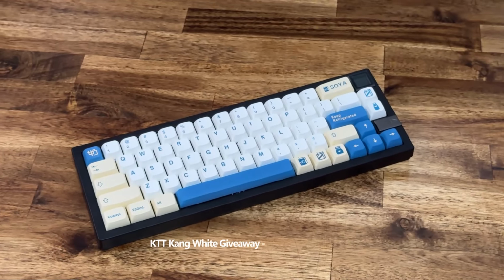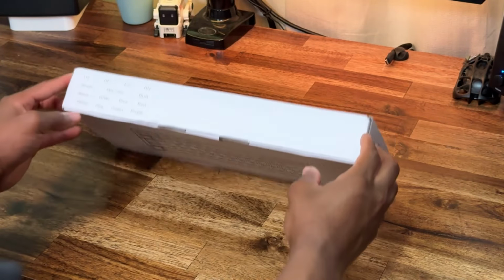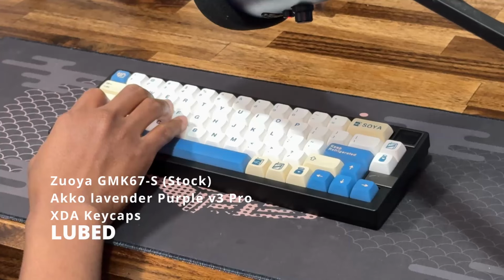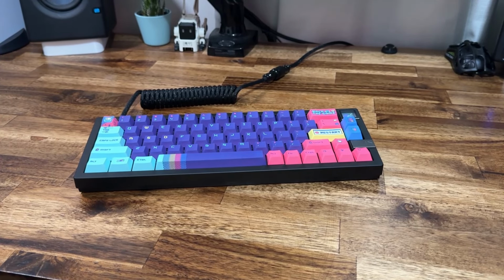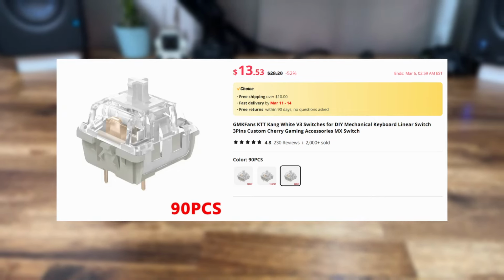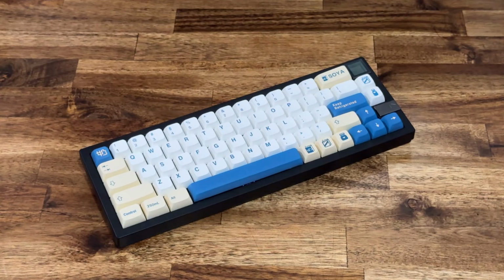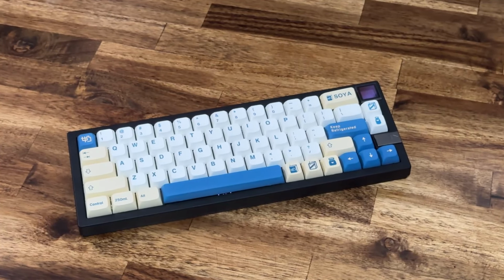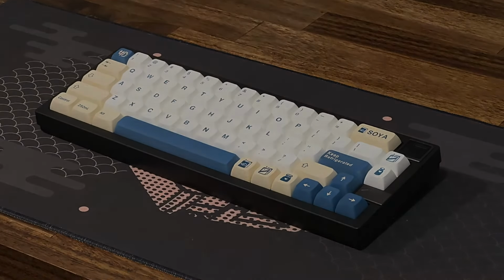Should You Buy the Zuoya GMK67-S?? Building a Budget Keyboard - Zuoya GMK67-S Review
In this video, we review the Zuoya GMK67-S and we build a budget keyboard.

Links:
Keyboards
Aula F75(Amazon)

Switches
Akko Lavender Purple
KTT Kang White (Amazon)

Timestamps:
0:00 Intro
1:10 Zuoya GMK67
1:49 Switches
2:13 Keycaps
2:26 Sound Tests Stock
2:59 Sound Tests Lubed
4:40 Comparisons
5:24 Other Keyboards
6:32 Final Thoughts
7:57 Outro